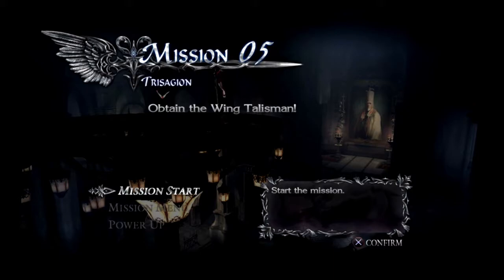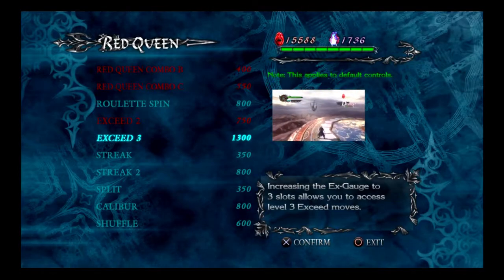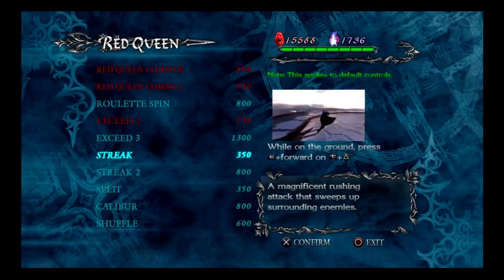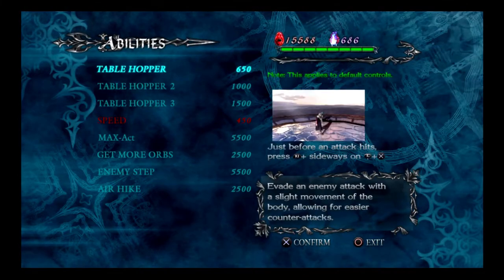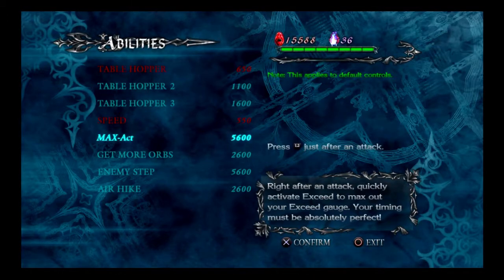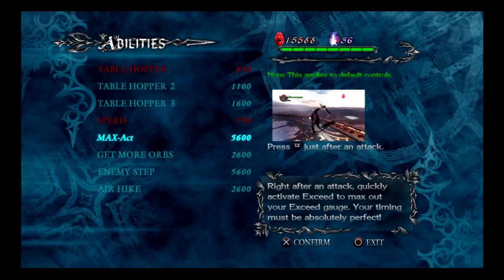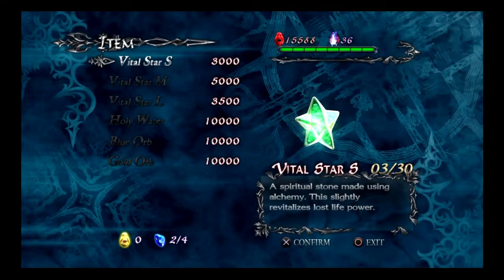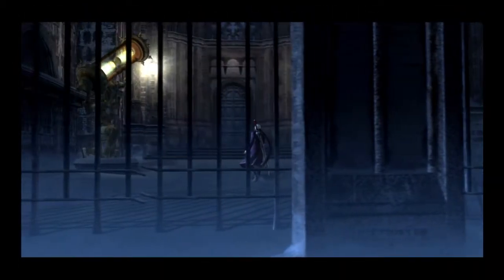Road To Devil May Cry 5 | Devil May Cry 4 Part 6 : THE PRIEST HAS A DARK SECRET...ALSO LABORATORY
So with the reveal of DevilMayCry5 at E32018 this year i decided to go through and replay Devil May Cry 4 again. It's been years but BOY was it fun. Join me through this epic adventure as i slay hordes of demons and look BADASS while doing it. :D